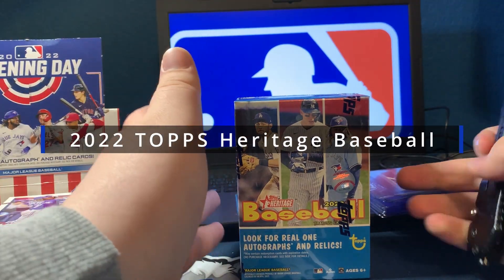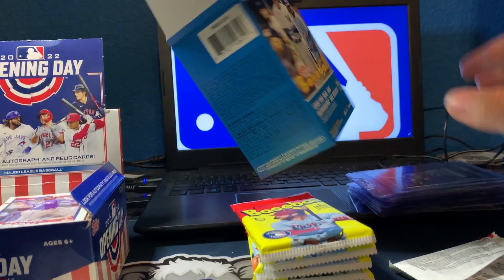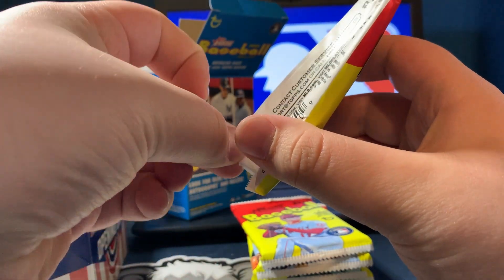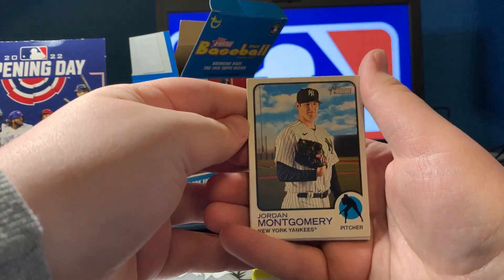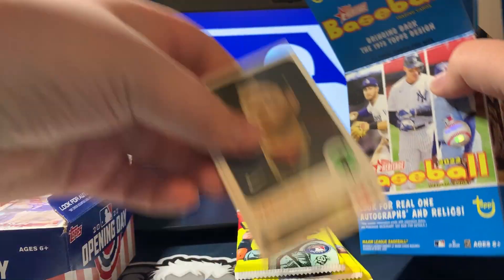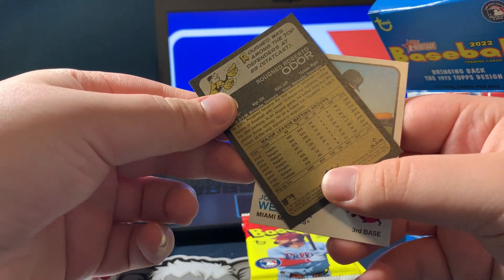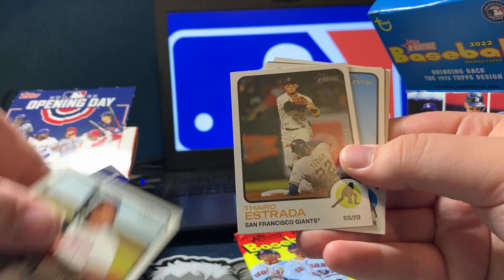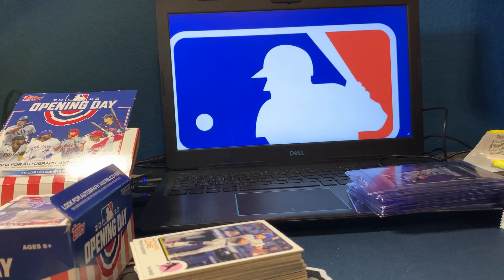2022 Topps Heritage Blaster box break